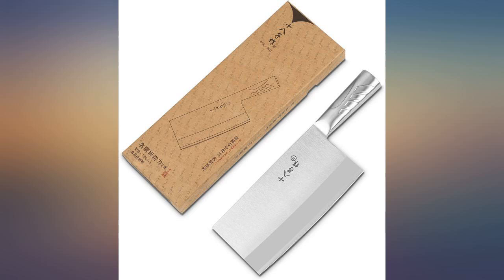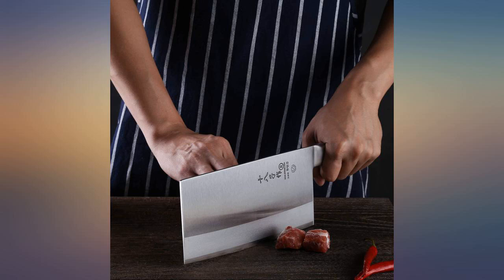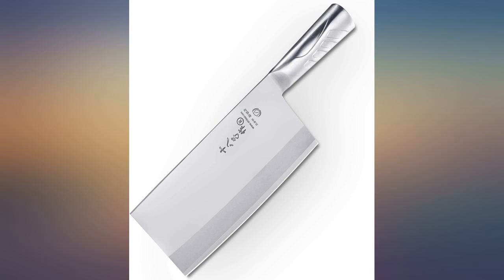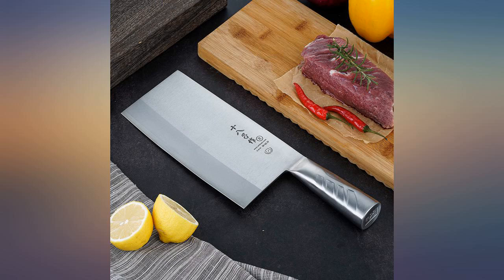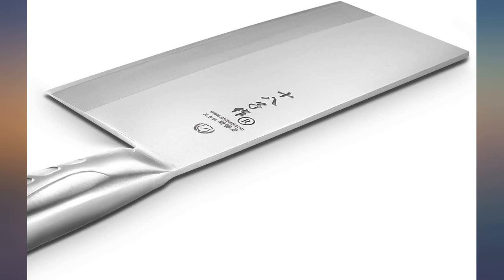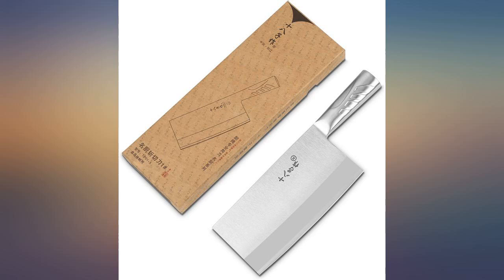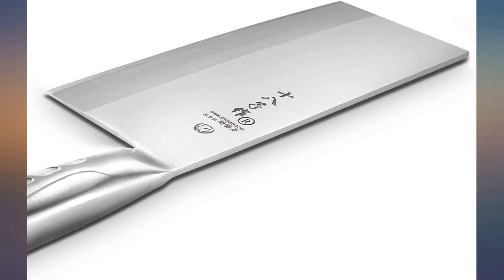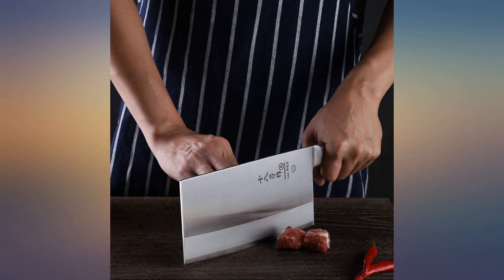SHI BA ZI ZUO Kitchen Knife 8 Inches Versatile Butcher Cleaver Chopper Knife review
SHI BA ZI ZUO Kitchen Knife 8 Inches Versatile Butcher Cleaver Chopper Knife Slicing Meat Chopping Bones for Home Kitchen and Restaurant

Main Features:
- Stainless steel - TP01-1 adopts 80Cr13 high quality stainless steel as main core material. Unique treatment process produces an extremely hard layer to maintain long lasting sharpness and edge retention
- Handle - Classic full steel hollow handle is easy to maintain. Pattern on the handle avoids slipping and is more comfortable and secure to grip
- Blade craftsmanship - Precision forged construction gives the knife great stability and durability. Sanding polished blade avoids food sticking. Sleek bolster minimizes fatigue in cutting
- All-purpose Functions - It is designed for both slicing meat, vegetable and chopping small poultry bones cartilage. Even the heel of the handle is used for bashing and grinding garlic, ginger
- Exquisite Package - The knife was packed into a strong and sturdy exquisite box to ensure the knife is well protected as well as a perfect gift